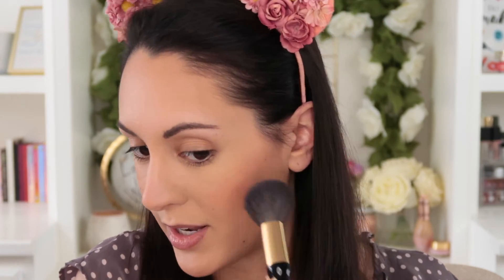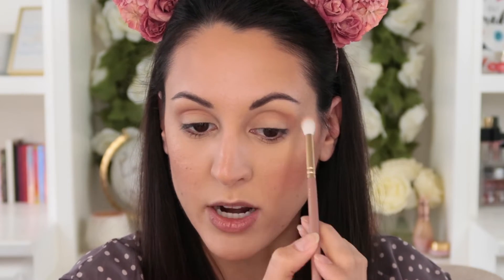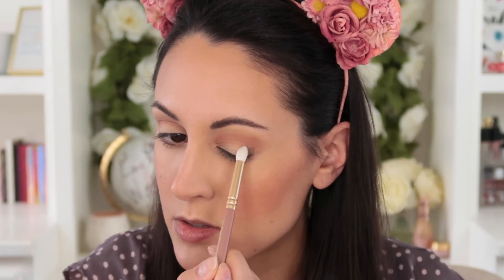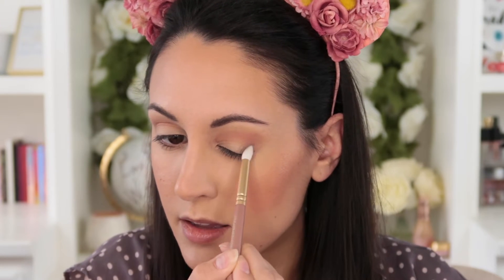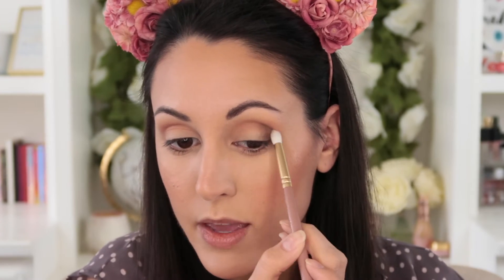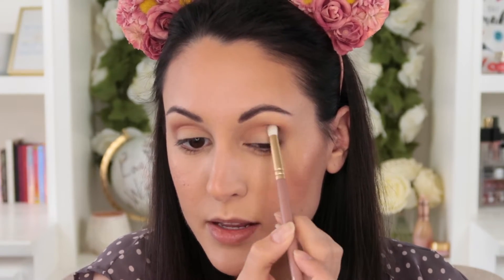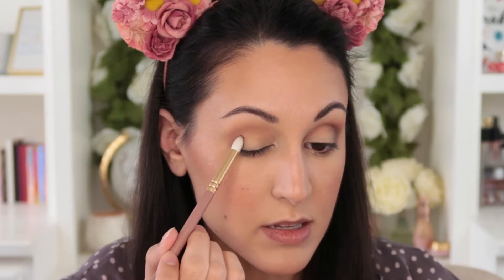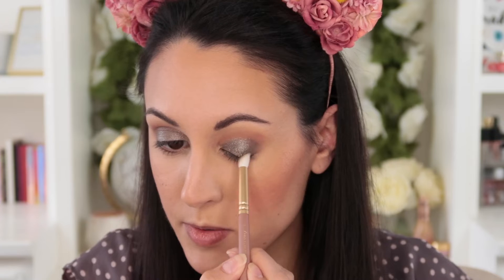I bought some new makeup! Testing the Natasha Denona Mini Retro, Zoeva Brushes & more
Hey guys! I finally decided to buy some new makeup and can't wait to test it out for you on camera 💕Hope you all are hanging in there!

💜 PRODUCTS MENTIONED 💜
Milani Conceal + Perfect Long Wear Concealer
CoverFx Monochromatic Blush Duo in Soft Peach
MAC Soft Ochre Paint Pot
Natasha Denona Mini Retro Palette
MODA Renew Brush Set (code BLUSHINGBIRDE saves you 10%!)
Kiss Naked Drama False Lashes in Chiffon
NARS Satin Lip Pencil in Rikugien
Smashbox Gloss Angeles Lip Gloss in Actors Guild

Cotz Prime & Protect SPF 40
Purlisse Perfect Glow BB Cream
(code BLUSHINGBIRDIE saves you 30%!)
Fenty Pro Filtr' Setting Powder
L'Oreal Brow Stylist Frame & Set
Pixi Endless Silky Eye Pen in Black

Bijou Candles (get $10 off your purchase)
Grove Collaborative (get a free 5 piece gift set when you sign up and place an order)
Rakuten, formerly Ebates (get $25 when you sign up and make your first purchase)

Hey beauties! Thanks for checking out my channel 😊Whether you need a solid recommendation for a new cleanser, tips on saving money during your next Ulta run, or just want to geek out over makeup, you've come to the right place! Typically my content is not sponsored, but if it ever is you'll be sure to hear a disclosure at the beginning of my video. I also typically purchase my products with my own money, but if something is sent to me for free to review, I'll be sure to let you know!